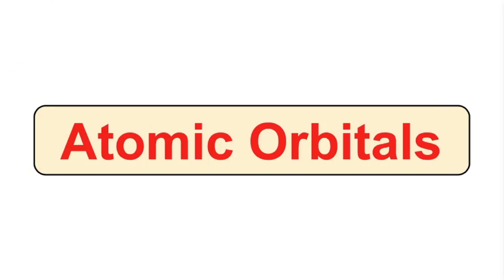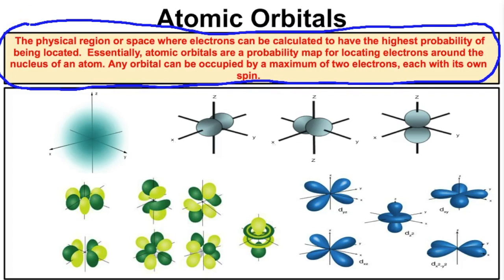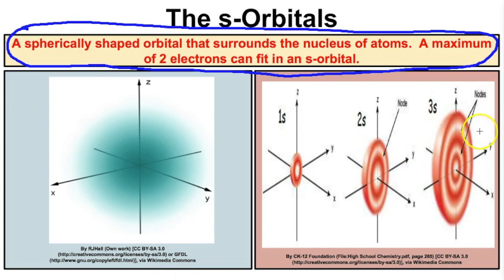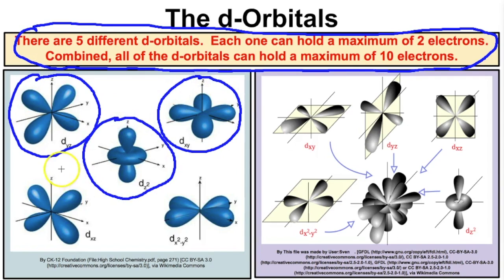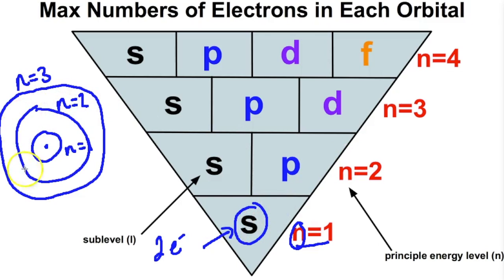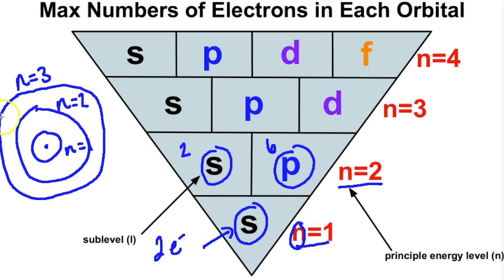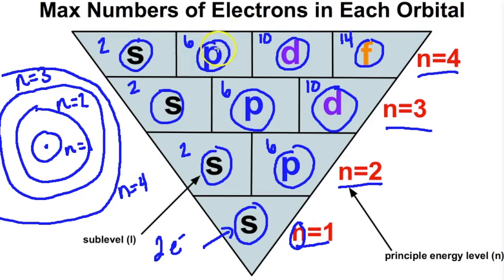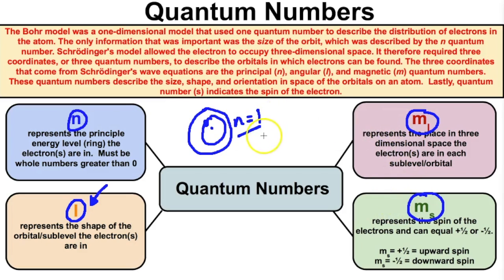Atomic Orbitals - Explained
This video is about atomic orbitals and discuss the maximum number of electrons that can fit in each principal eergy level and why?